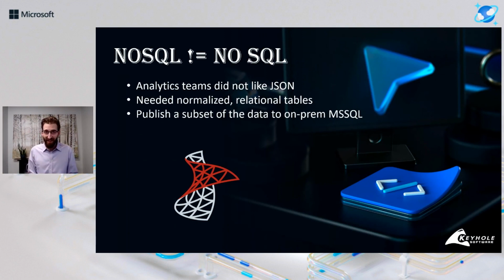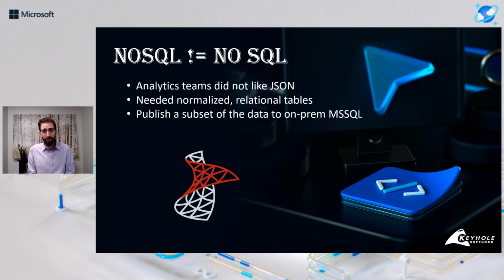Digitally Transforming a Call Center with Azure Cosmos DB and SignalR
Call Center agents have some of the hardest gigs, especially in a healthcare setting where they need to be licensed and credentialed, dealing with potentially life threatening situations. I recently worked with a group of nationally recognized agents to build a custom solution for them that allowed me to take advantage of both Azure Cosmos DB as well as SignalR. It positioned them to have software that fit their business processes, rather than having to tailor their business to the shortcoming of something off-the-shelf, and will allow them to scale up to meet future business opportunities with a highly responsive database and little to no code changes.